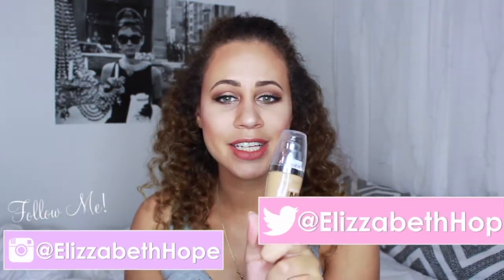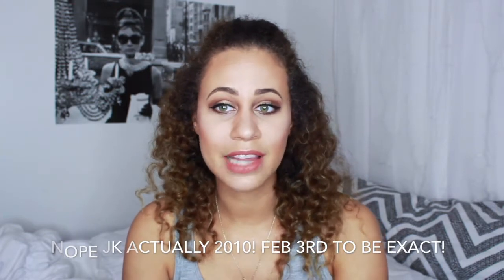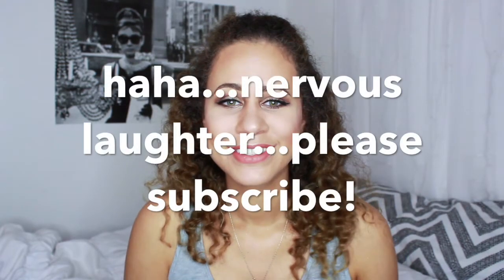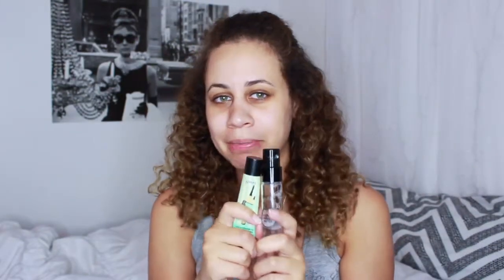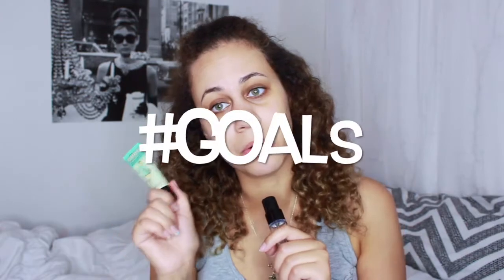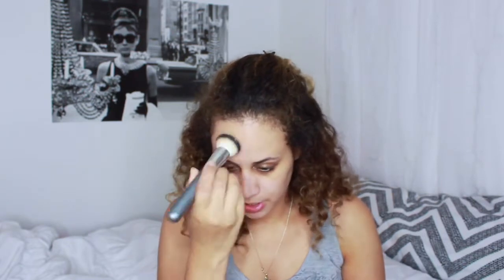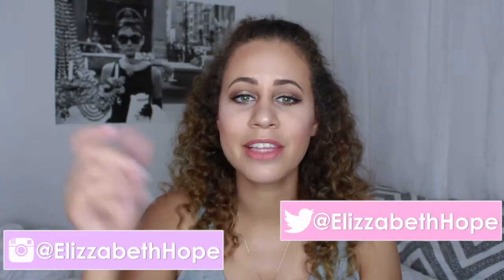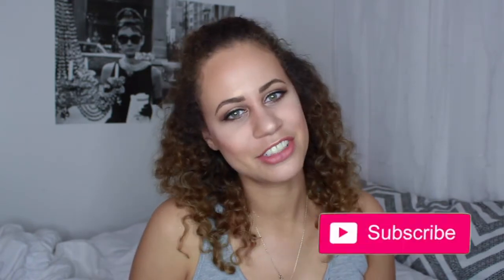First Impression - L'Oreal True Match Lumi Foundation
Let me know what you think of my first impression video of the L'Oreal True Match Lumi Foundation! Do you want me to do more?!

♡ L'Oreal True Match Lumi Foundation - N3

xo, Lizz